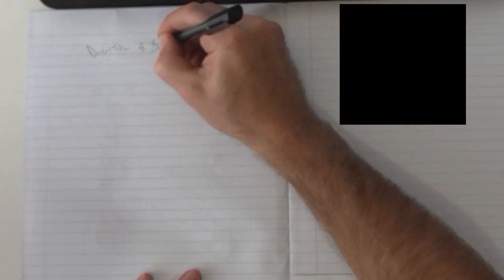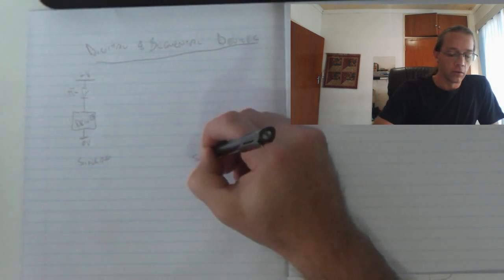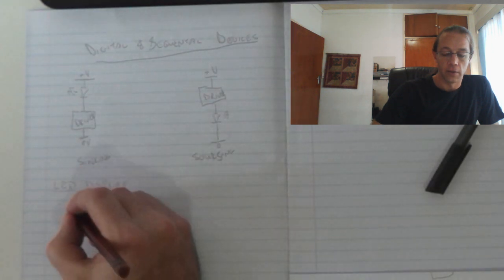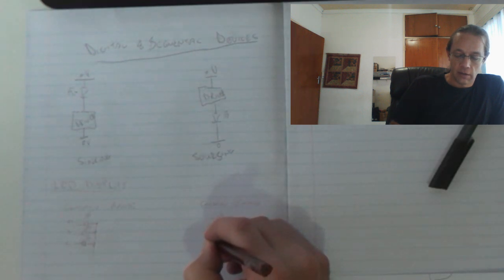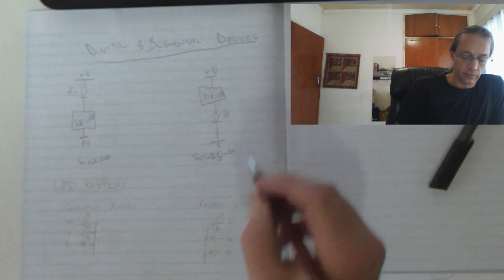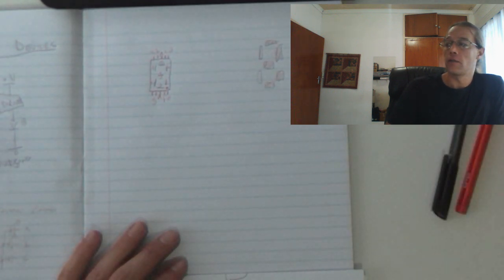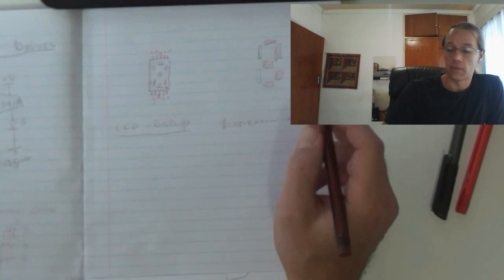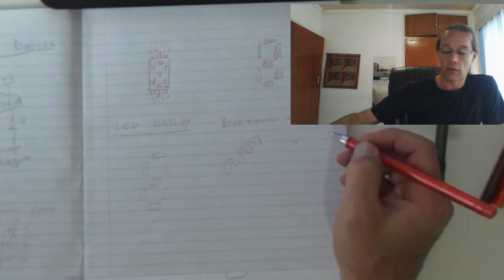Digital and Sequential Devices part1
Includes the 7 Segment Light Emitting Diode Display and Liquid Crystal Display (Grade 12 Digital)